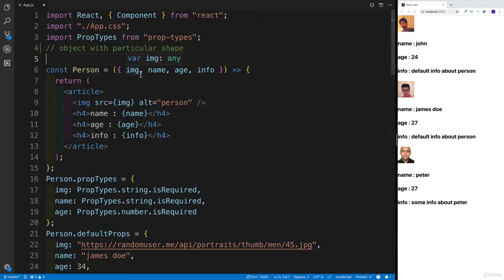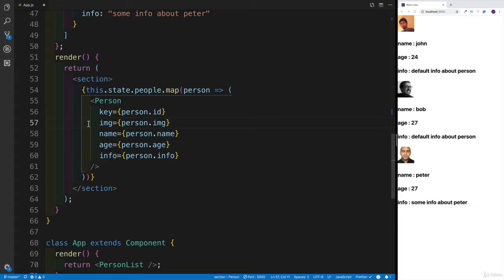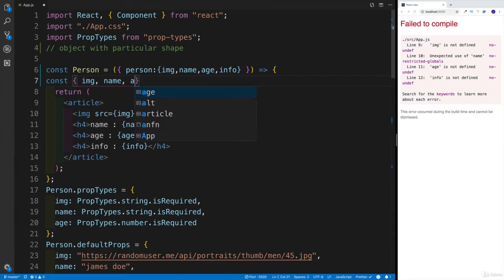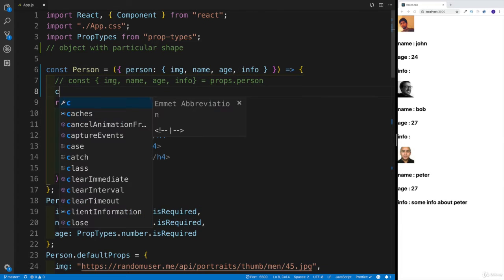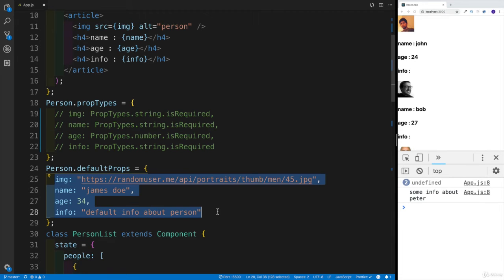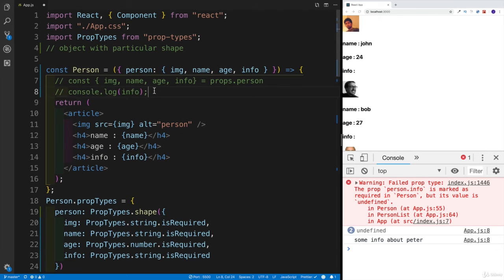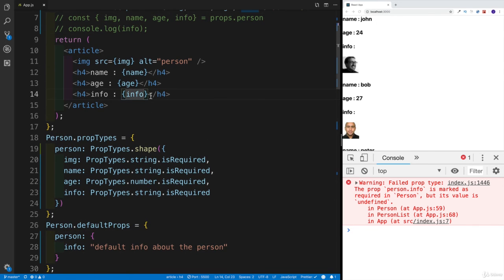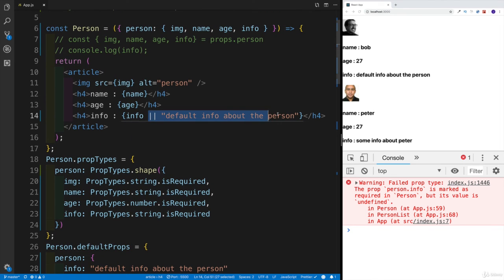3 PropTypes Object Shape